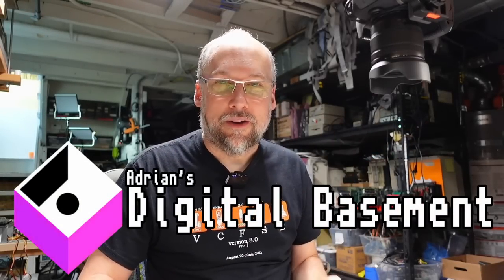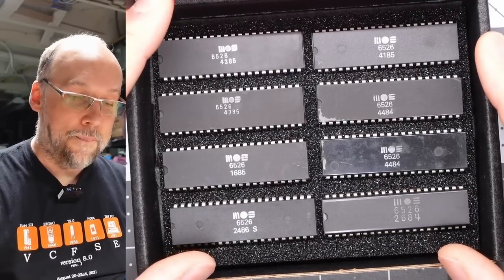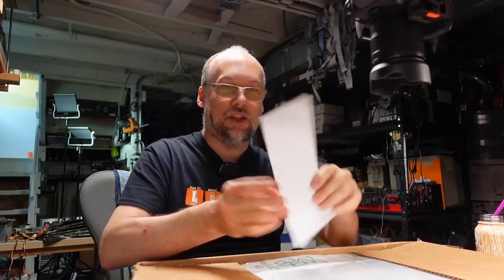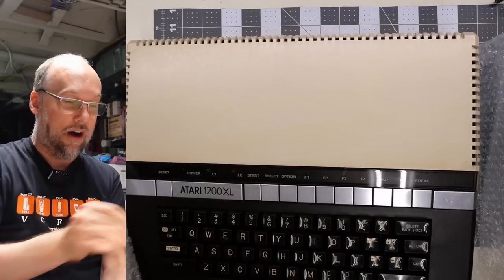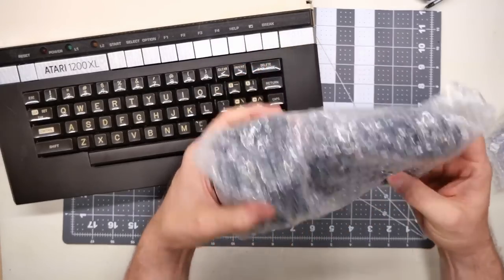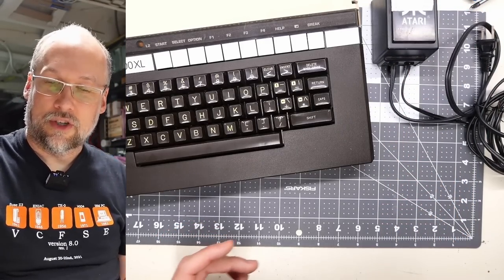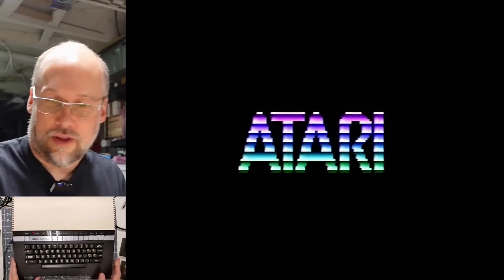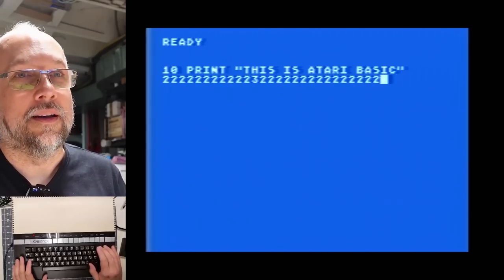0066 A pretty rare Atari computer shows up in the basement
Welcome to the next SMMC! On today's video we have some Commodore 64 parts and a pretty rare Atari, the Atari 1200XL. Let's test this stuff out and see if everything works.

-- Video Links

-- Tools

Elenco Electronics LP-560 Logic Probe:

Hakko FR301 Desoldering Iron:

Head Worn Magnifying Goggles / Dual Lens Flip-In Head Magnifier:

Heat Sinks:

--- Links

--- Instructional videos

--- Music

Intro music and other tracks by:
Nathan Divino